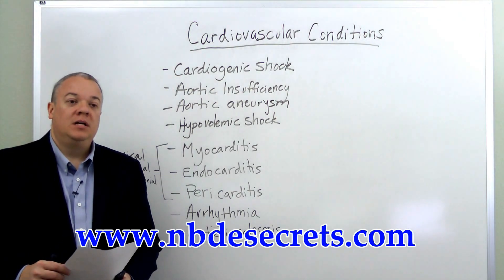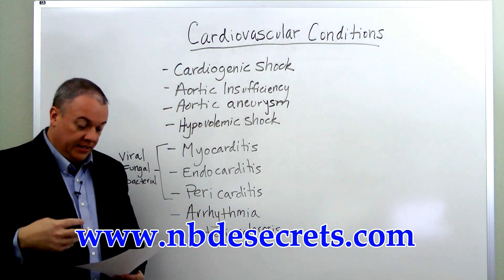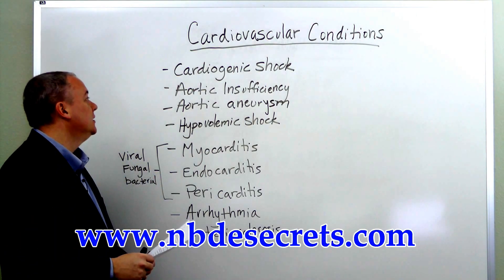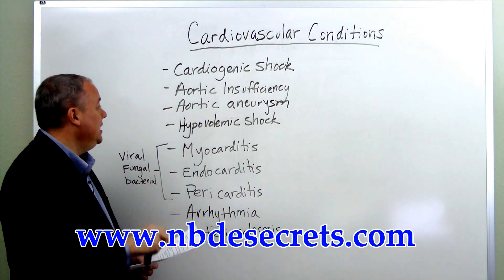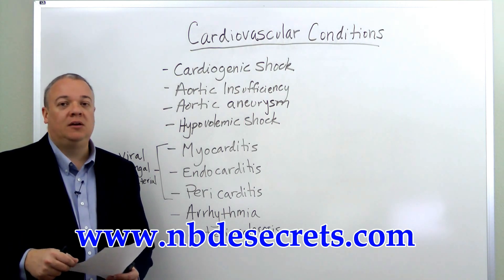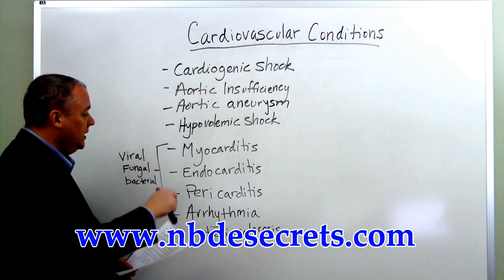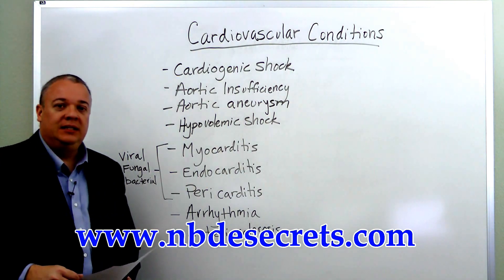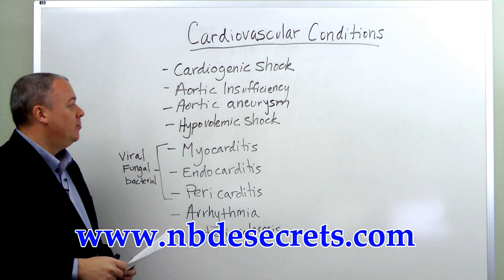NBDE Preparation - Cardiovascular Conditions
Relying on the right study materials is absolutely essential for success on the NBDE test. What you see in the video is only a tiny sample of the high quality prep materials in our NBDE study guide.

Get everything you need for NBDE success in our study guide. Take advantage of practice tests, and helpful study techniques to achieve your goal of passing your NBDE exam!

"How to Pass the National Board Dental Examination (NBDE) Part I, using our easy step-by-step NBDE study guide, without weeks and months of endless studying..."